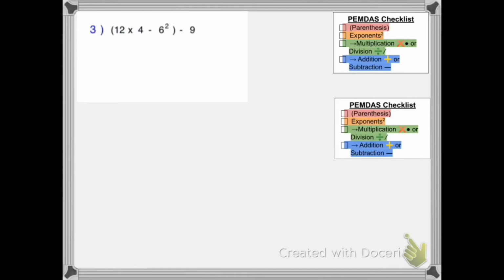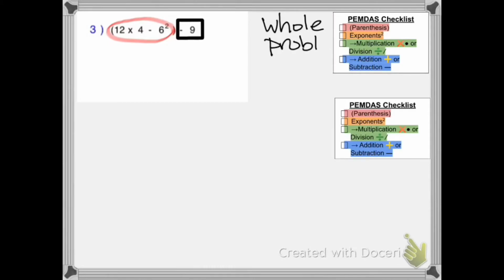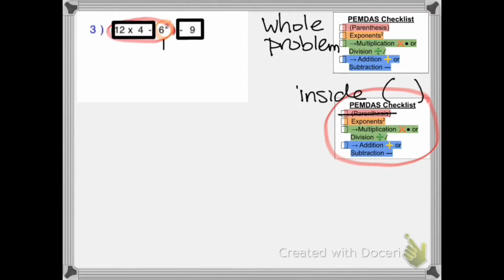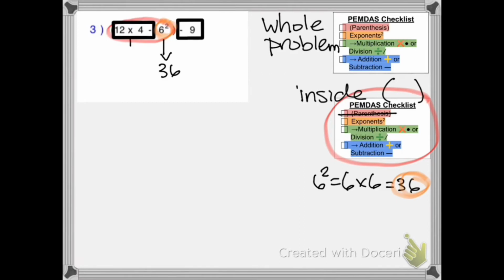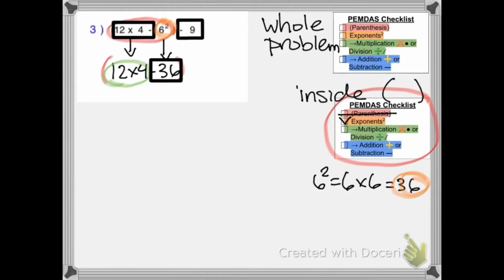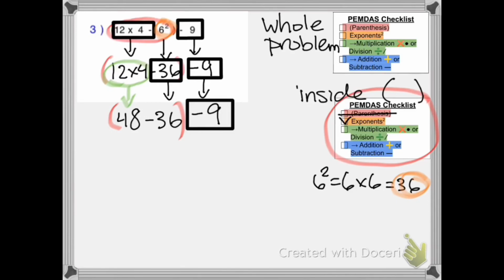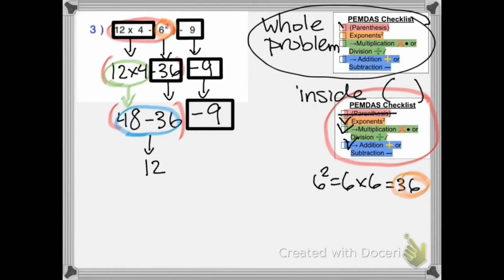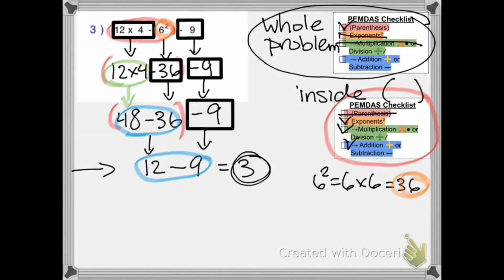PEMDAS Practice Problem 3